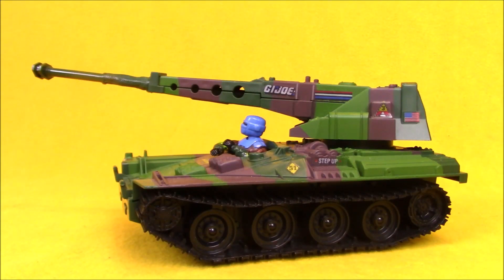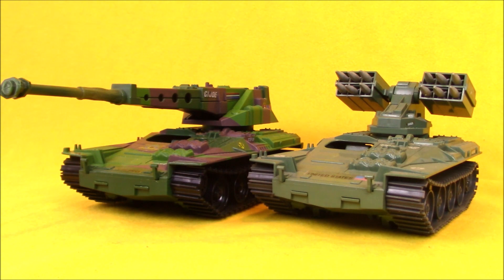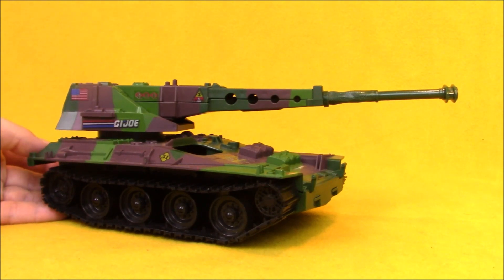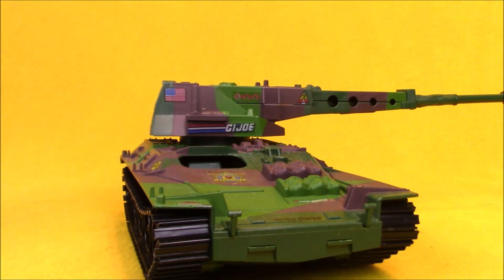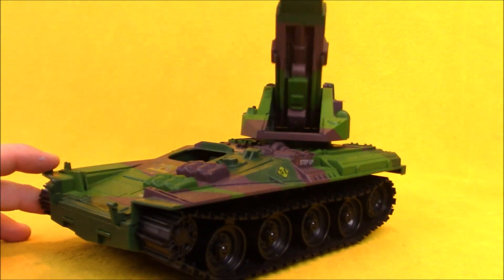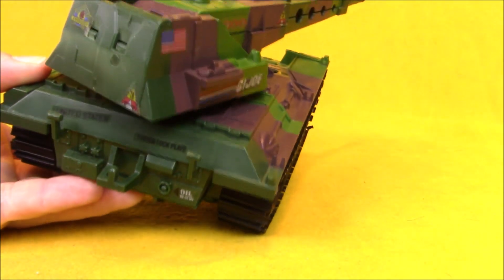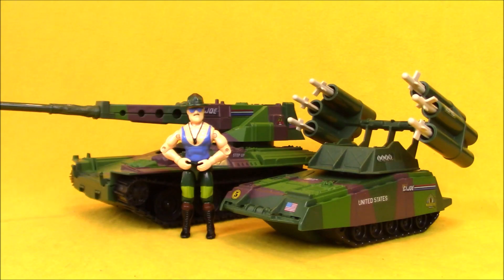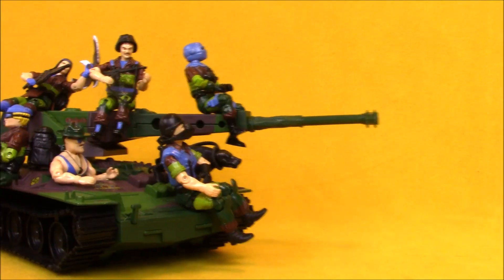GI Joe: Slaughter's Marauders Lynx (1989) - SEO Toy Review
GI Joe: Slaughter's Marauders Lynx. This vintage 1989 GI Joe vehicle is the Lynx geared up for Sgt Slaughter's special unit, Slaughter's Marauders. This years GI Joe Con themes is Slaughter's Marauders vs Python Patrol so I'm reviewing the Marauders.